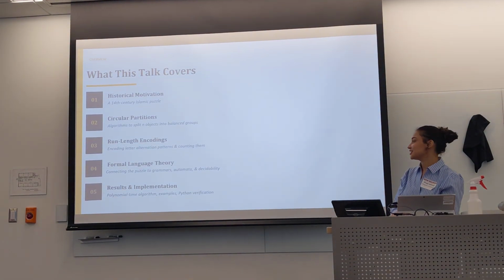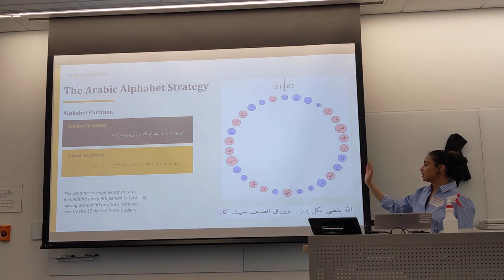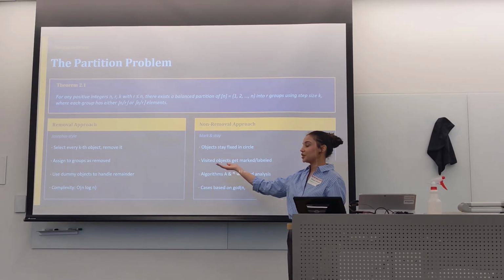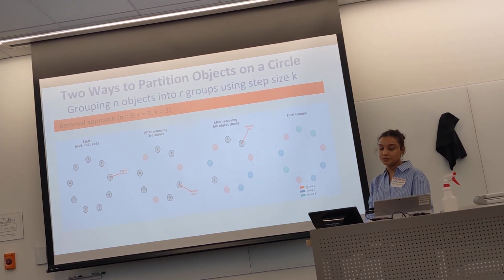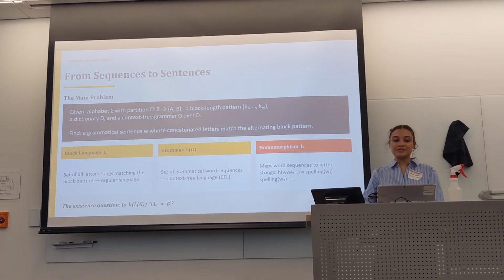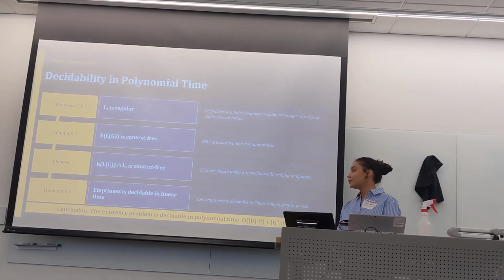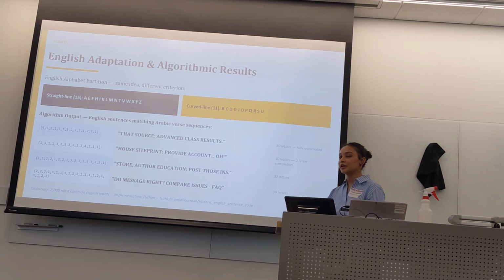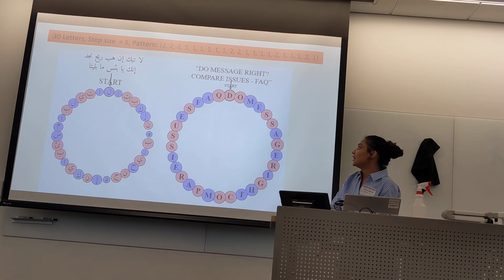Ghaya Mtimet: "From Historical Puzzles to Grammatical Constraints", Rose-Hulman Math Conference 2026